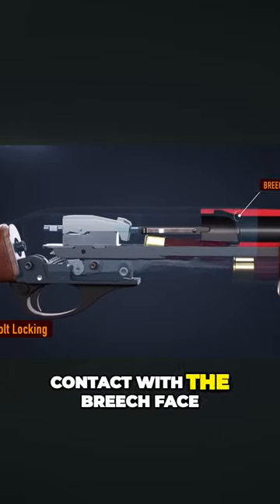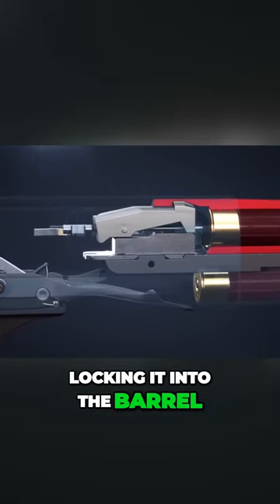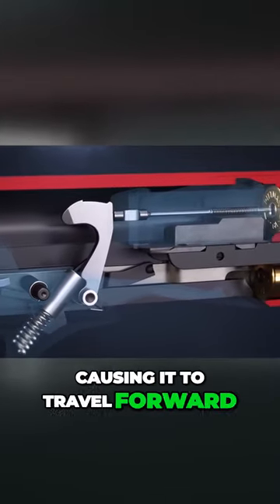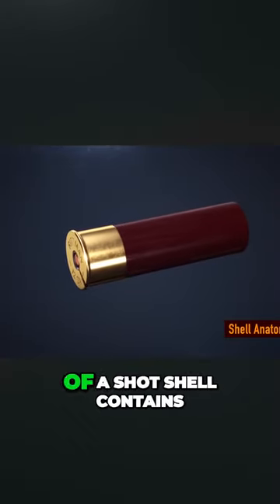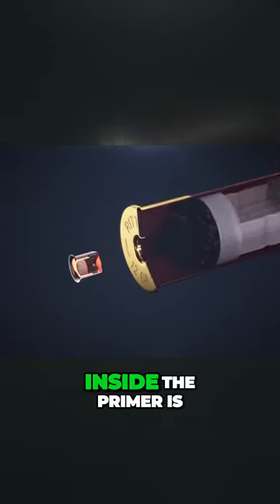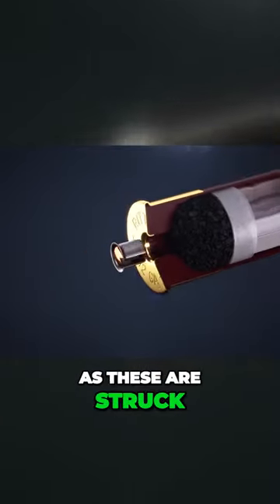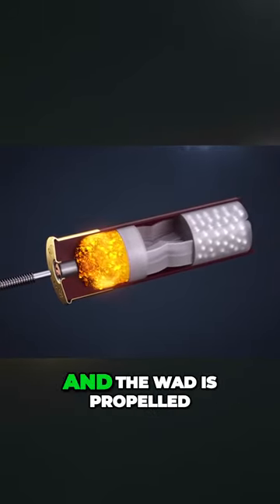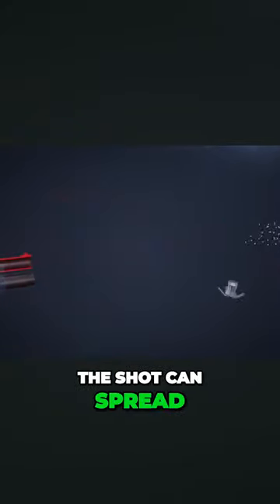How a Pump Shotgun Works pt.2: Firing a Slug Round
Make sure to like the video and follow the channel!
Video Credit: @mattrittman
Join us as we uncover riveting stories, insightful interviews, and expert analyses of military history, technology, and operations. Our military channel covers a wide range of subjects, from the history of iconic battles to the latest advancements in military technology.